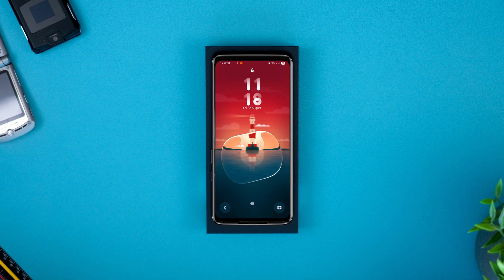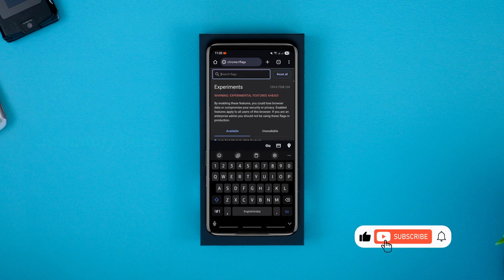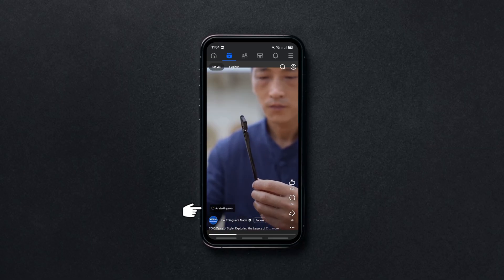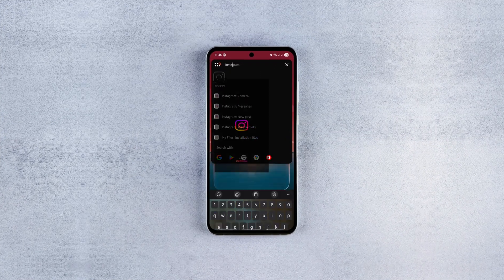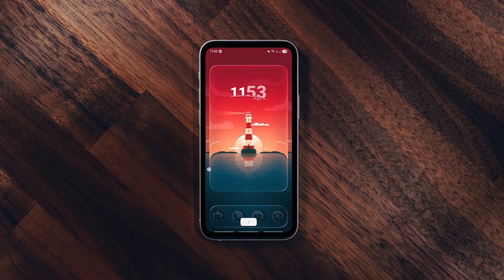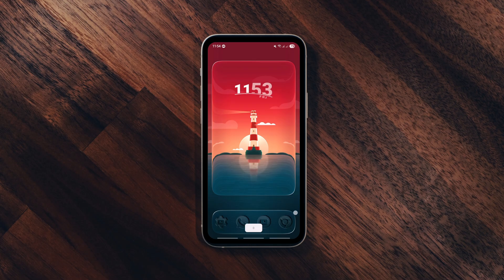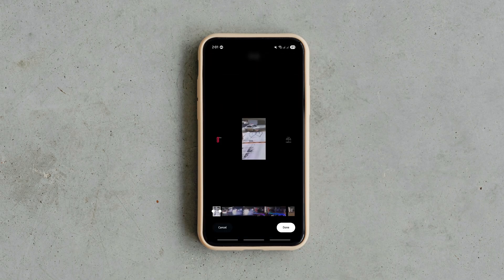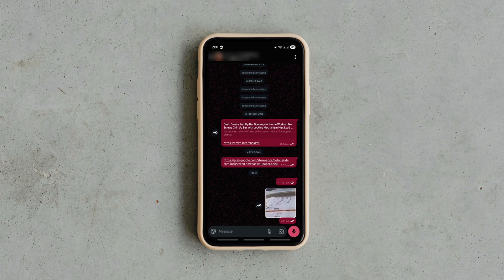New Useful Android Tricks & Hacks You Can't Miss!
🚀 Discover the coolest and useful androidtricks, androidhacks, and hiddenfeatures you didn’t know existed! In this video, I’ll show you some must-try tips that make your everyday phone experience smoother and more fun.

✨ What you’ll learn in this video:
0:00 Google Chrome hidden feature – Move the Chrome address bar to the bottom for easy access.
0:32 Skip long Facebook video ads – A simple trick to never sit through unskippable ads again.
1:07 A fun Instagram trick – Share hilarious or informative comments with your friends in just one tap.
1:29 Android brightness & volume hack – Control your phone by swiping along the edges of your screen.
1:57 New WhatsApp feature – Create and send video stickers directly inside WhatsApp, no third-party apps needed.

📱 These tips are super handy, free, and beginner-friendly—perfect for anyone looking to make their smartphone smarter.